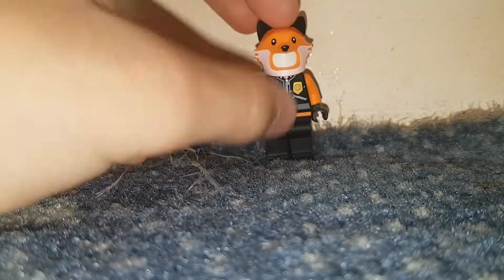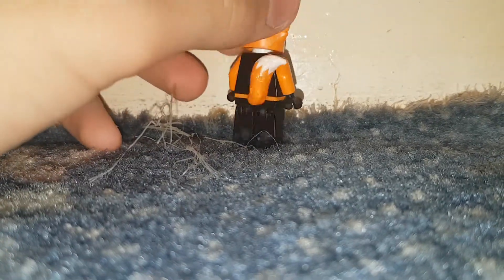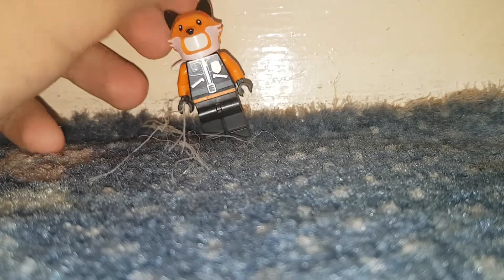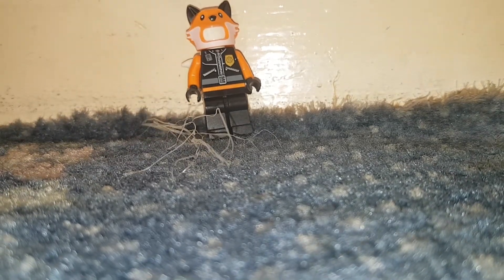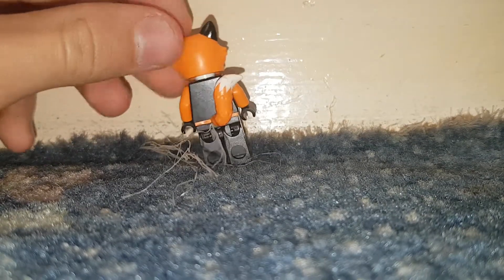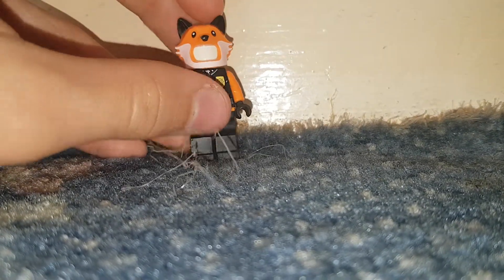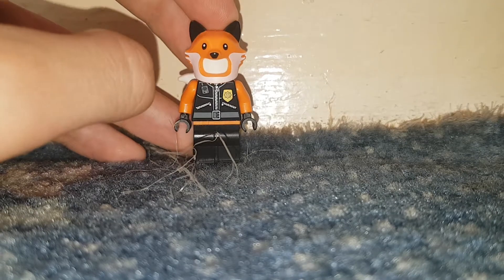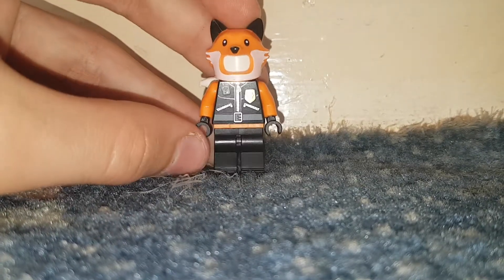LEGO Fortnite finix minifigure